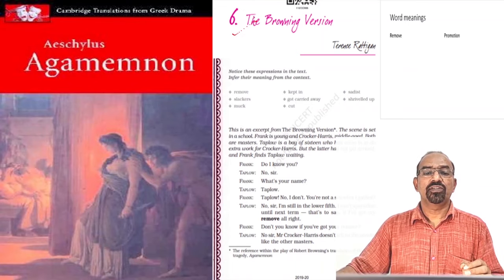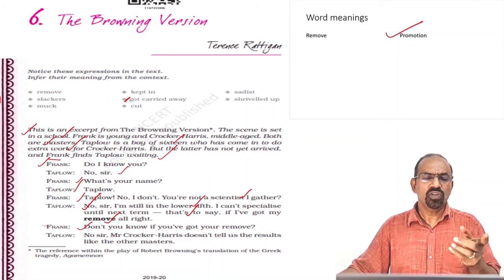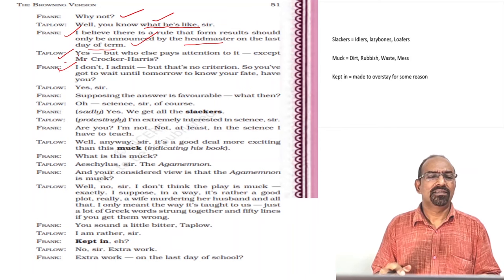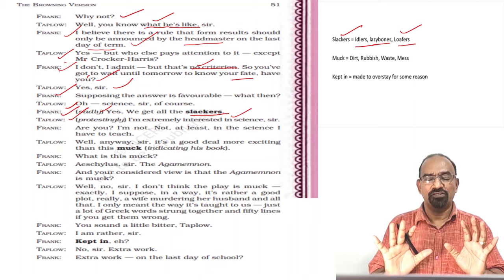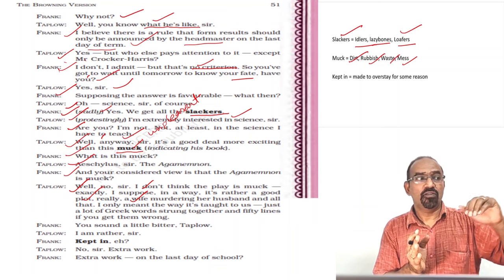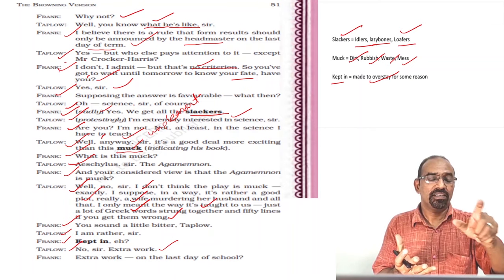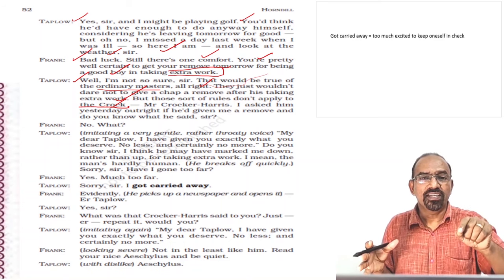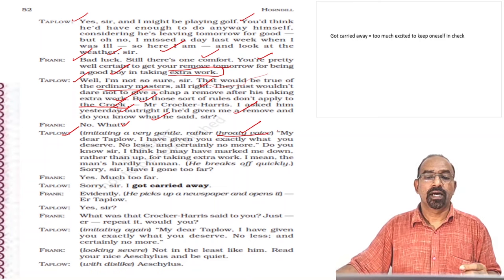BROWNING VERSION # CLASS XI # COMPLETE CLASSROOM EXPLANATION # IN ENGLISH # Terence Rattigan's Play